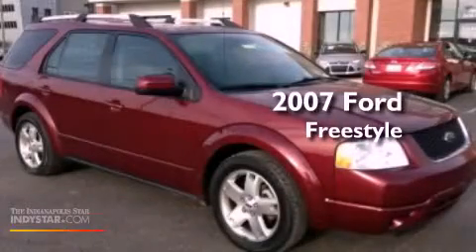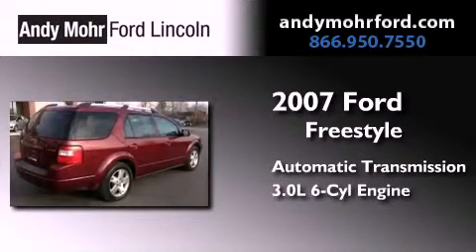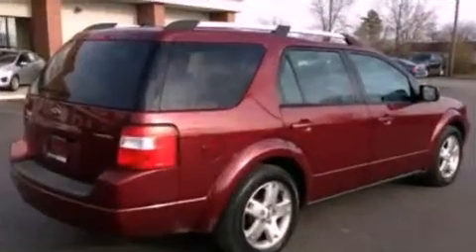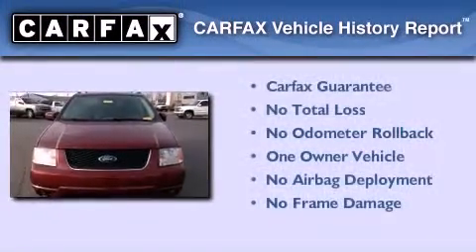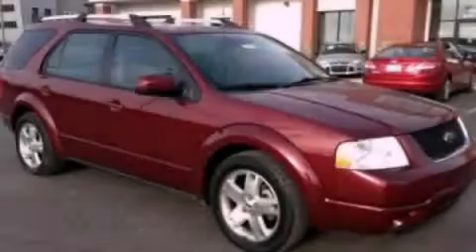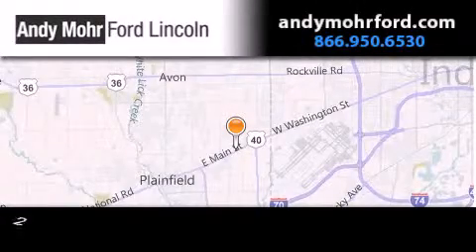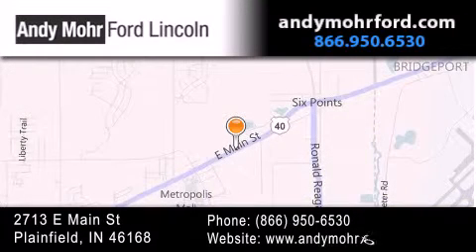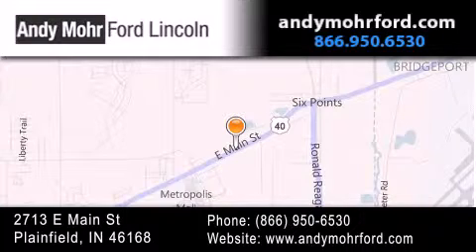2007 Ford Freestyle Indianapolis IN 46168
Year : 2007
 Make : Ford
 Model : Freestyle
 Engine : 3.0L V6 24V MPFI DOHC
 Trans . : Automatic CVT
 Exterior : Red
 Miles : 141,017
 Interior : Black
 Stock : P7196A

 2713 E. Main Street